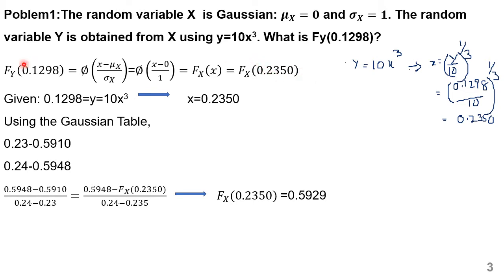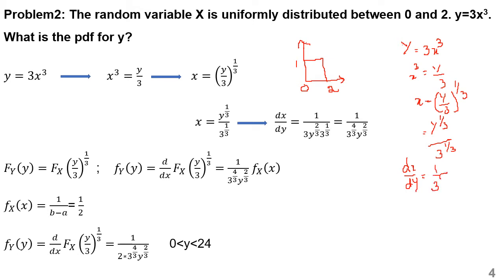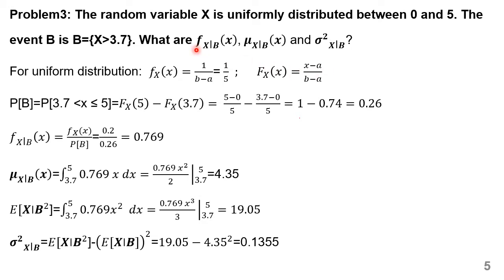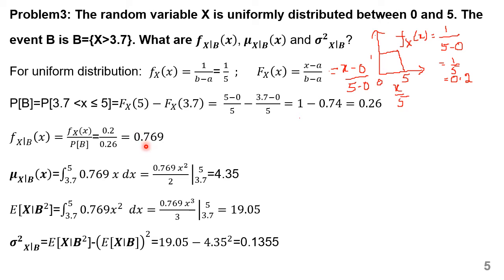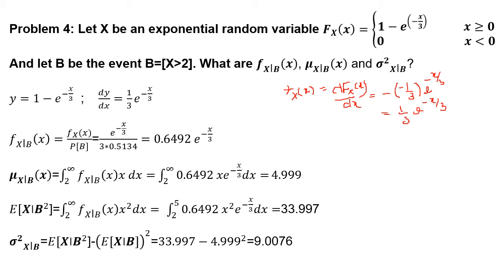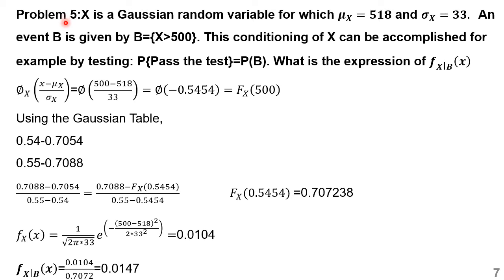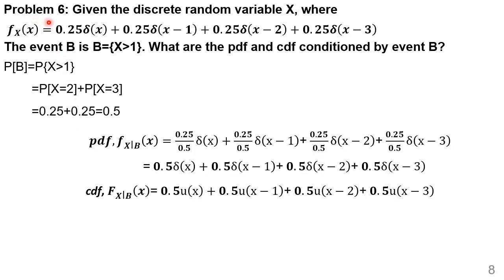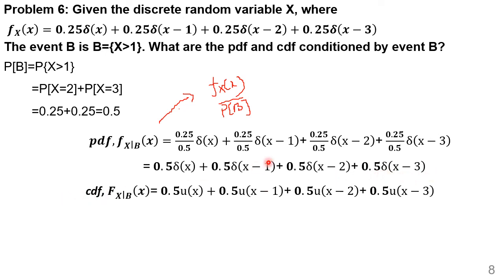VTU ESLA 18EC44 M1 L15 problems on single random variables part2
This vedio problems on single random variables are solved .